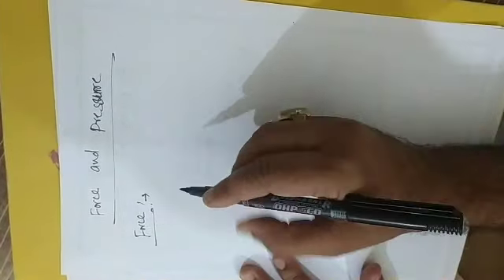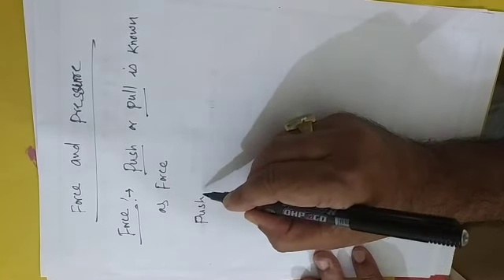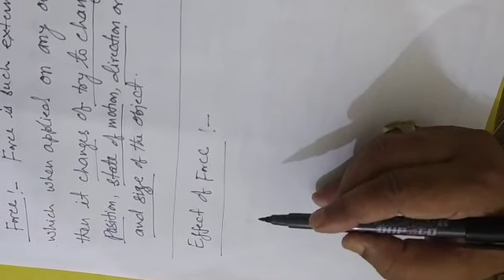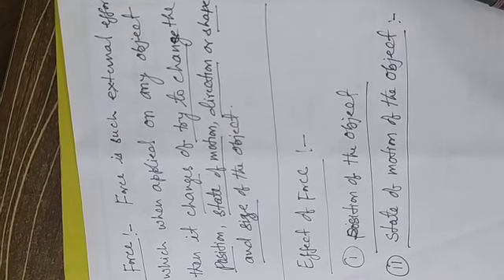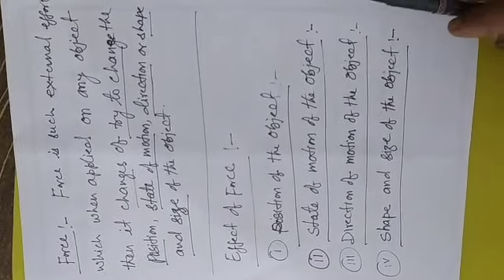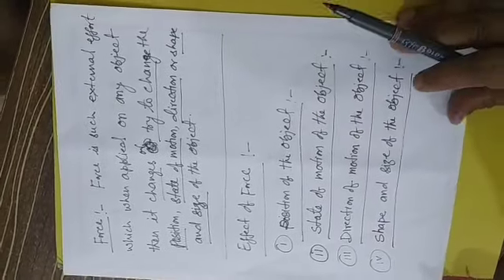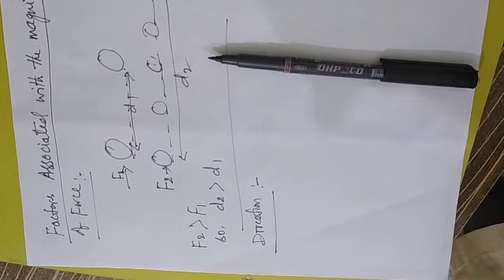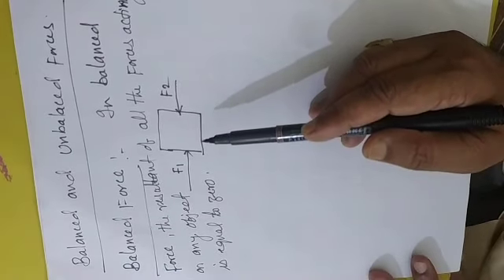Class 8 force 1